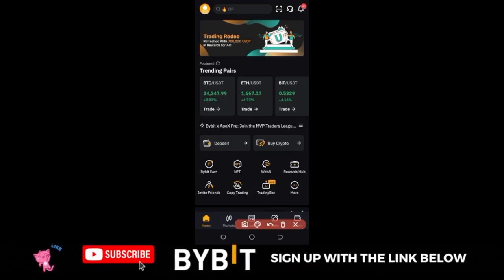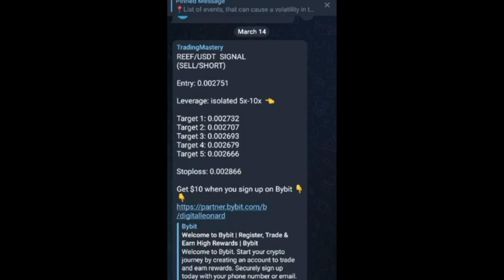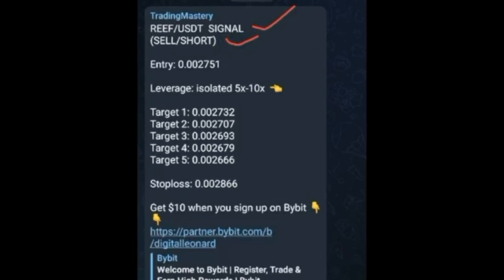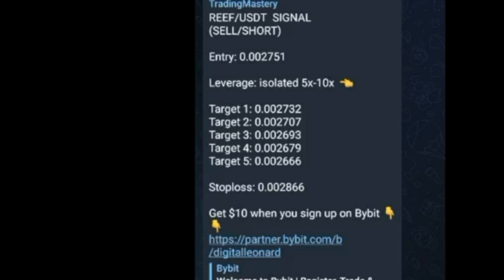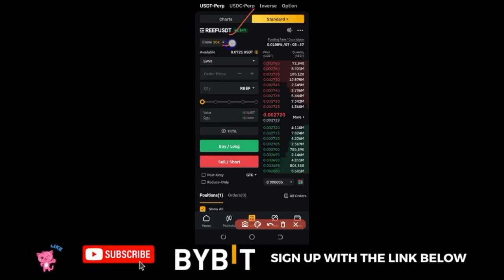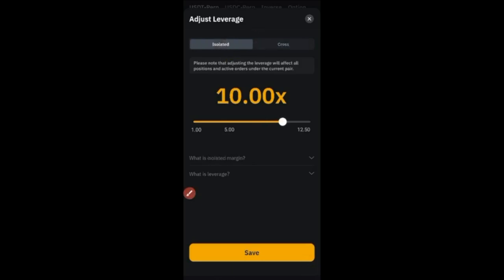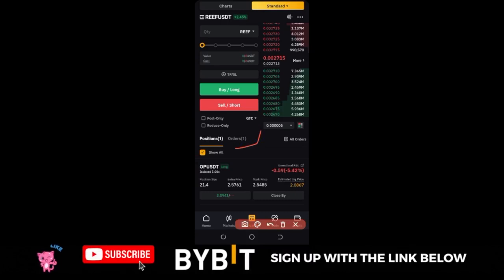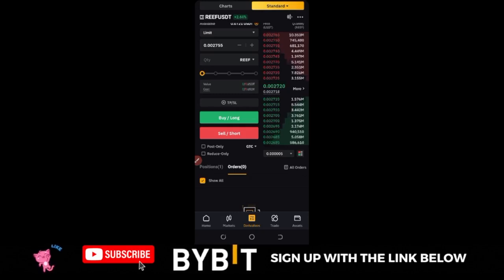How to Profit from Crypto Signals | A Comprehensive Tutorial for Traders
USEFUL LINKS👇👇
BITGET VIDEO TUTORIALS

00:00 Intro
01:01 Trading our free crypto signals
02:56 Trading futures on Bybit mobile app
05:41 How to trade crypto signals
07:04 Calculating lot size in crypto futures trading
09:41 How to set take profit and stop loss on your trades
12:44 Entering a trade with market order
14:45 How to be dynamic in your take profit and stop loss
18:14 Conclusion

1. BINANCE➤➤ Referal Code 20539573

✅✅BITCOIN👉 1KuFN1644uXvHECLR7UV3X2RgYfrR8woR1

✅✅Ethereum👉 0x139c05ba1bD30D79e964f9F160f681b79C1bD0f1